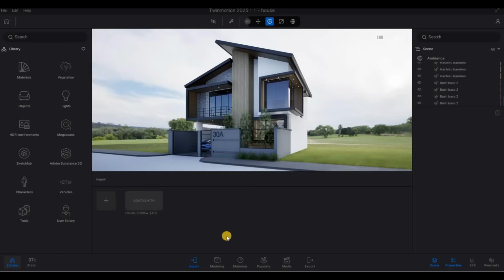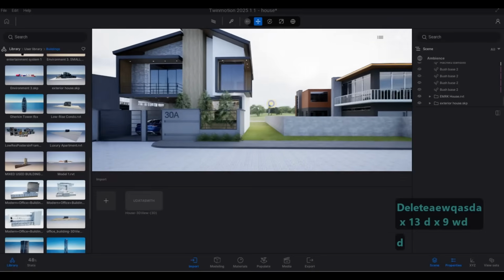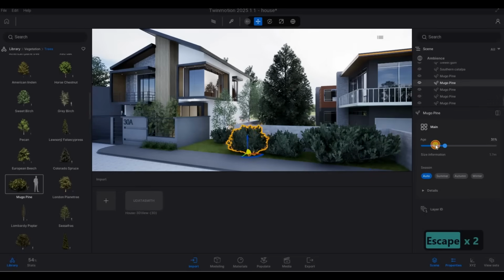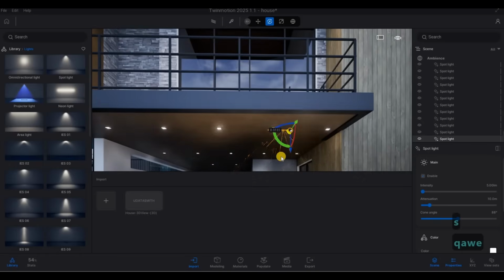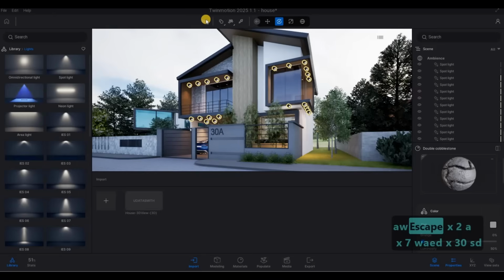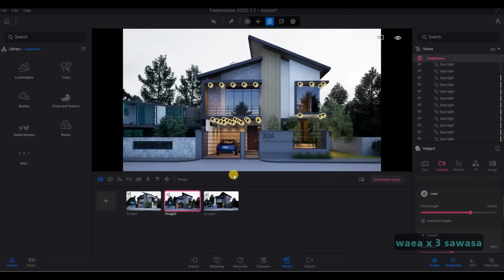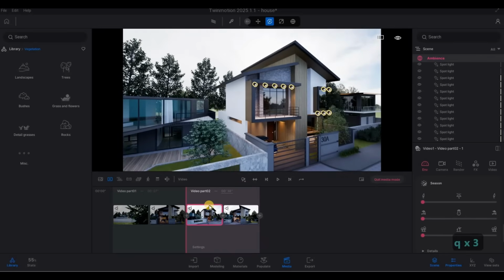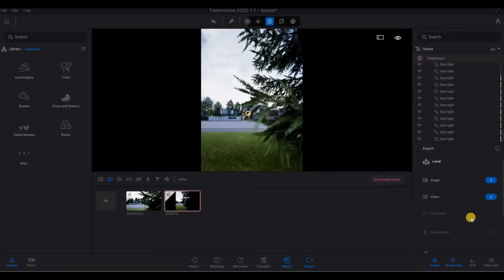JIA House | Part 16 | Complete Step By Step Project | Revit and Twinmotion Tutorial